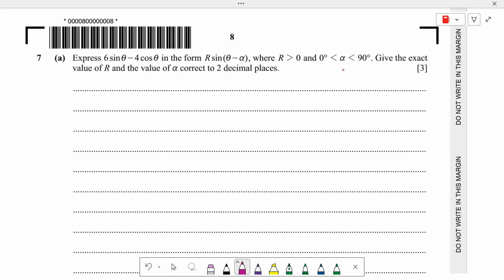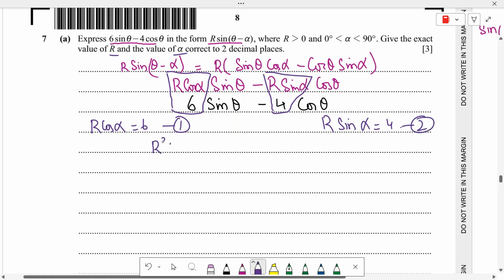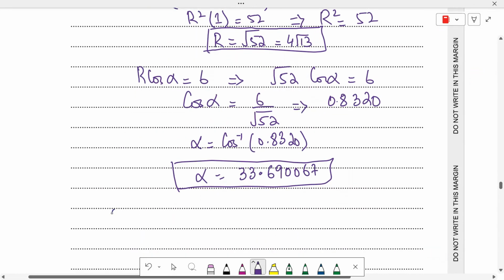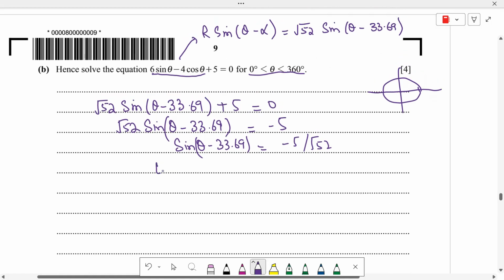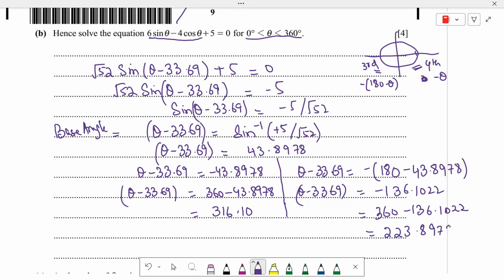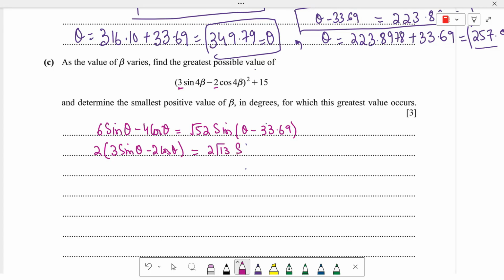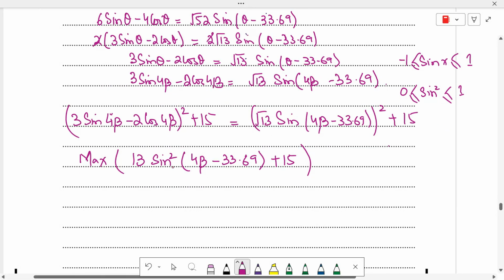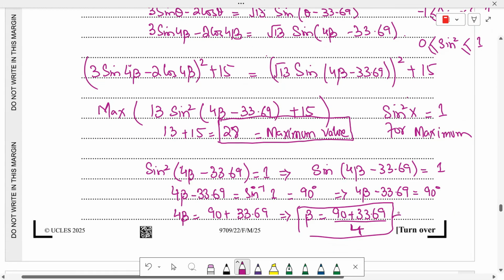AS & A Level Pure Math 2 9709/22 Q7 | March 2025 | Step-by-Step Past Paper | Trigonometry